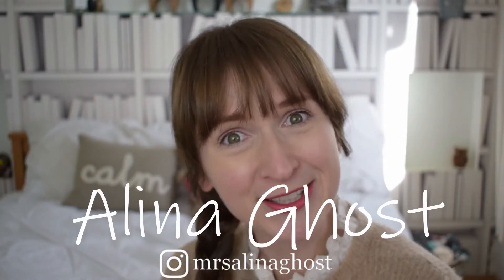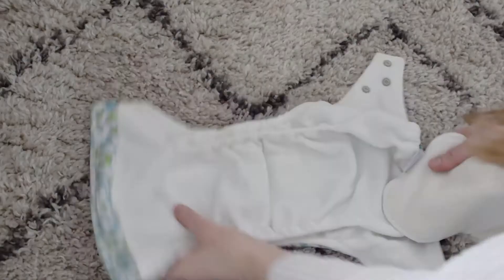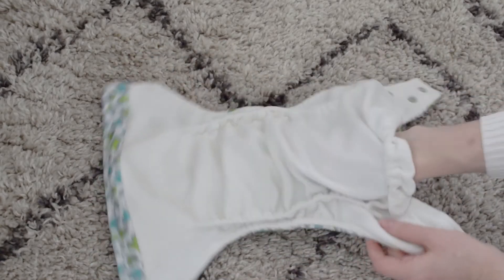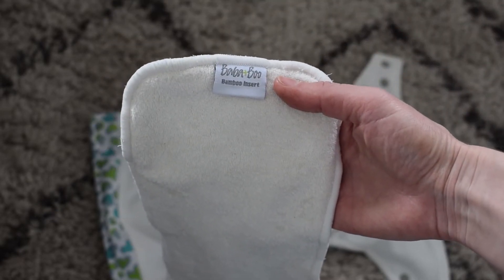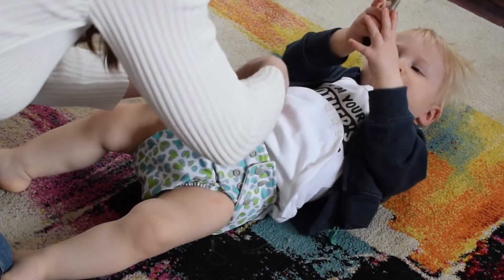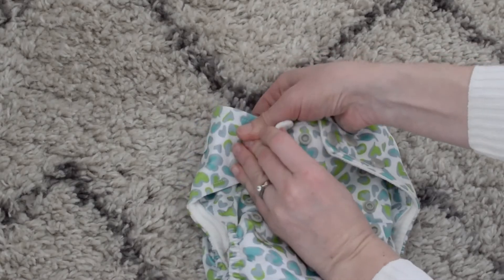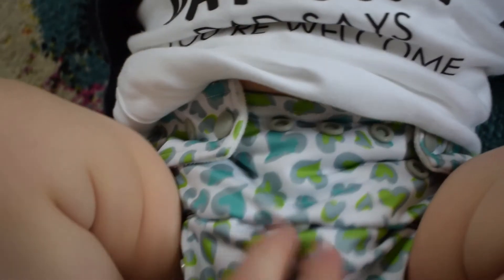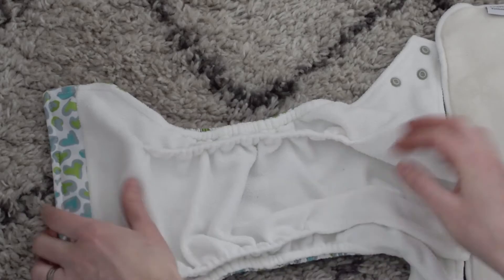BABA AND BOO CLOTH NAPPY REVIEW | REUSABLE NAPPIES UK | ALINA GHOST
Baba+Boo cloth nappies review. I look at their pocket nappy that comes with a bamboo insert (mostly as it's 80% bamboo then mixed with other materials.) It's a birth to potty nappy that has the standard popper system that works well. I go through the quality of the diaper as well as size, drying speed, materials and more. I was impressed with the website's blog and sponsorship program as the company gives to charity as well as to orphanages and plants trees for sustainability also. Each little thing like this, and not just the reusable nappies themselves, help our earth which I'm all for.

**UPDATE** Baba+Boo nappies come with two inserts

SCORE:
Size – 4/5
Reliability – 3/5
Absorbency – 3/5
Drying Speed – 3/5
Chunky/Slim – 4/5